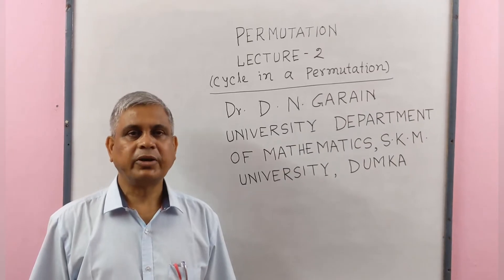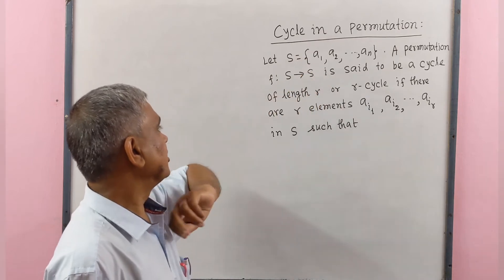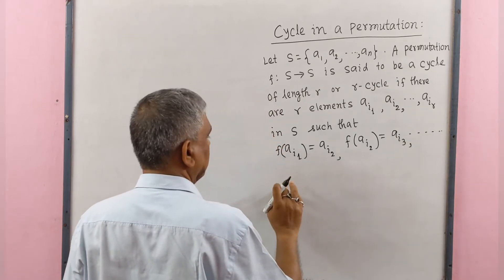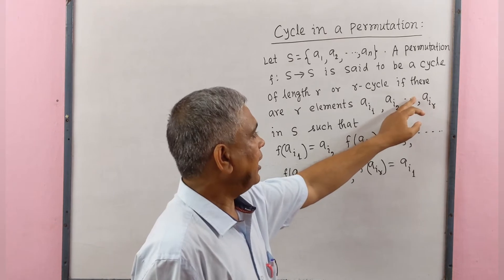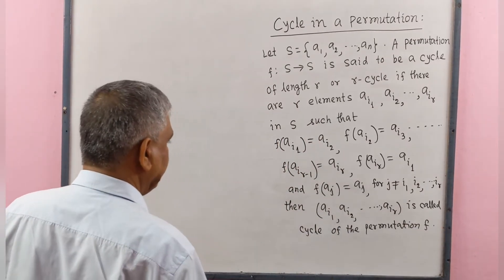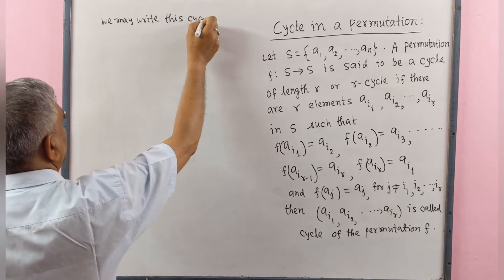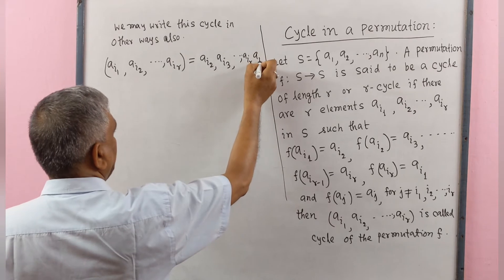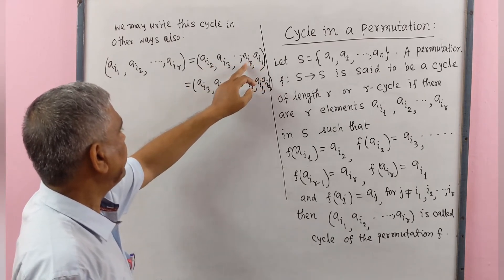Permutation, Lec.- 2(Cycle in a Permutation), by Dr.D.N.Garain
This lecture contains the concept of the Cycle in a Permutation. It has been shown that the multiplication of two disjoint cycles is commutative. Also, every permutation on a finite set is either a cycle or can be expressed as the product of disjoint cycles.